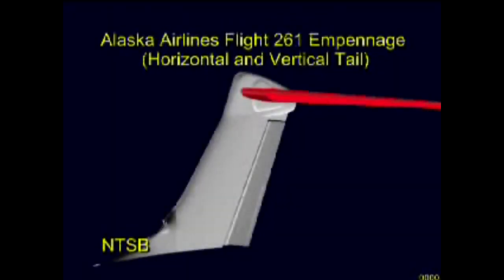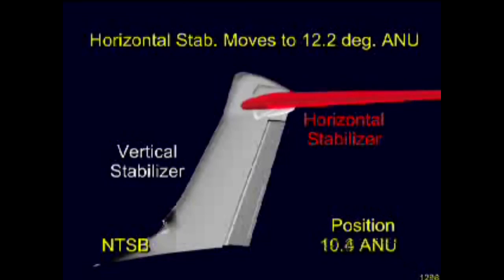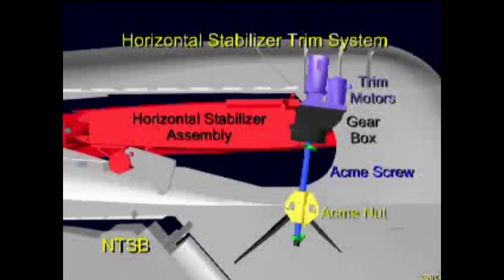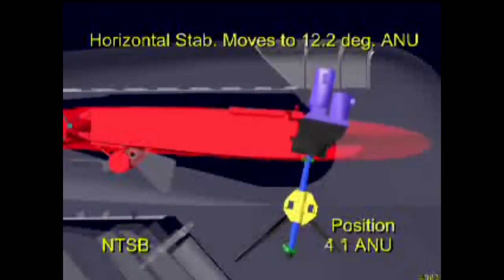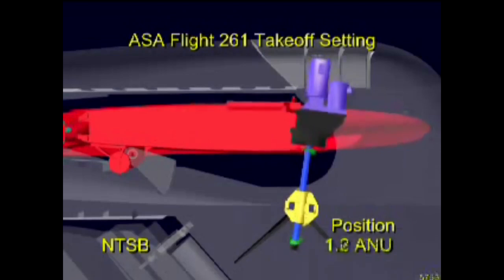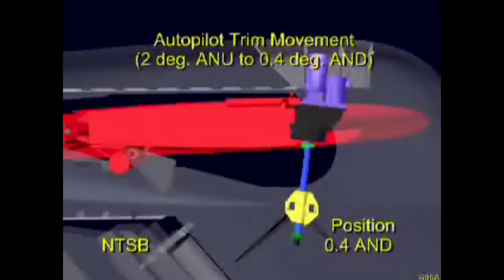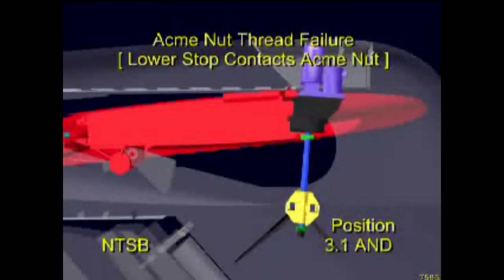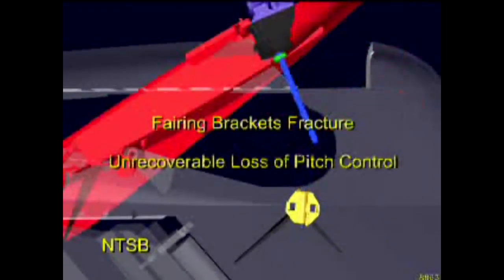Alaska Airlines Flight 261 - Jackscrew Assembly Animation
Produced as part of the NTSB's investigation into the loss of Alaska Airlines 261 on 31 January 2000.